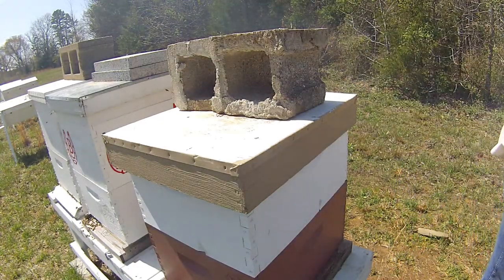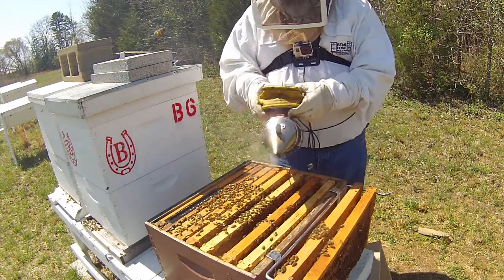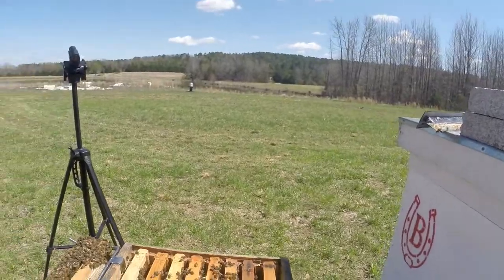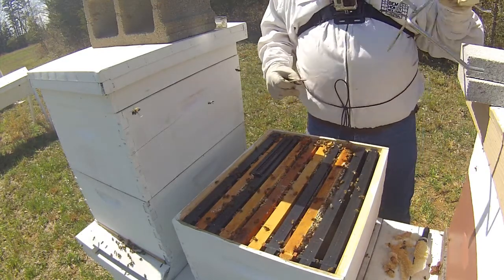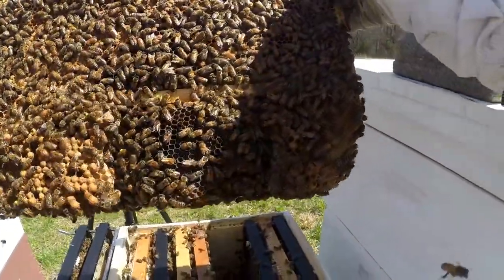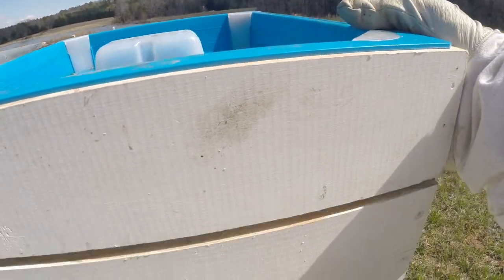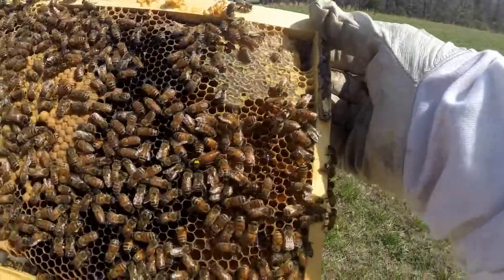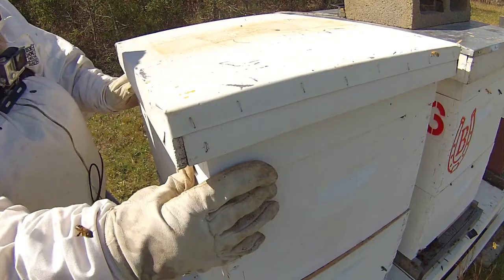26 Queen Cups in Three Hives, Cross Comb and Burr Comb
During the March 30, 2018 inspection, I found 26 queen cups in the three hives.  They have too much room to be preparing to swarm so I don't know if they are "practicing" or if all hives do this, this time of year.

Due to the extra room the Mann Lake plastic frames leave, I'm having to deal with cross combing, burr comb and, in general, a mess.

I plan to replace a few of the plastic frames with wood frames and hopefully that will remedy that problem.